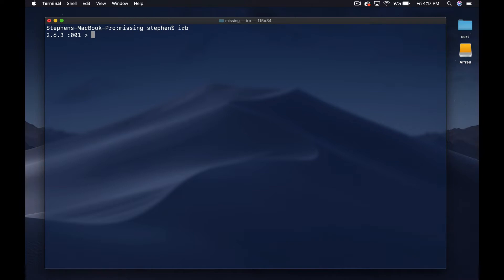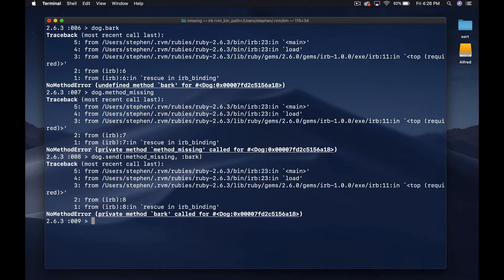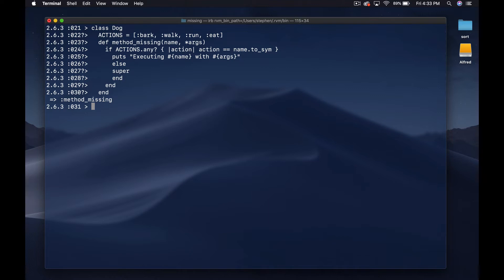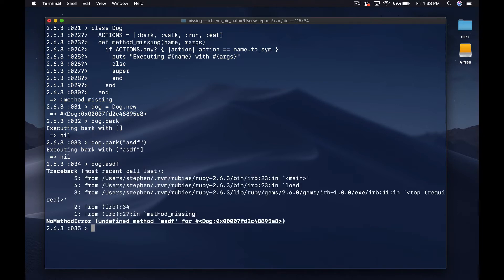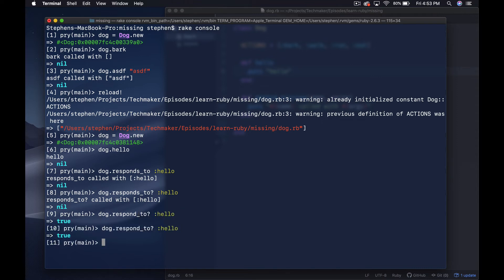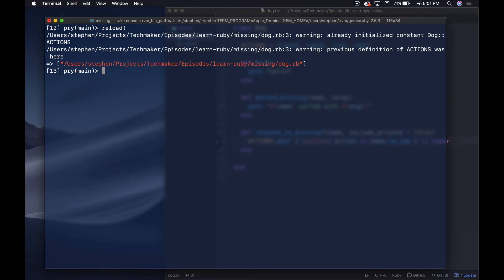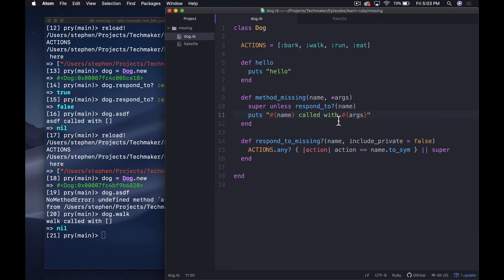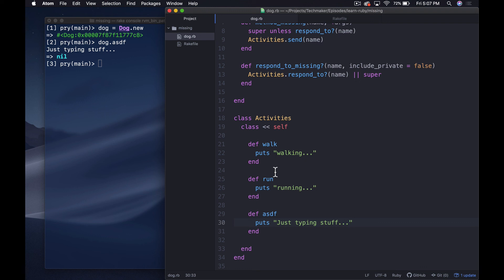Ruby Tutorial | Metaprogramming in Ruby - Method Missing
In this Ruby tutorial, we'll take a quick look at how to add functionality to objects with the "method_missing" method.

👊 Some other great episodes 👊